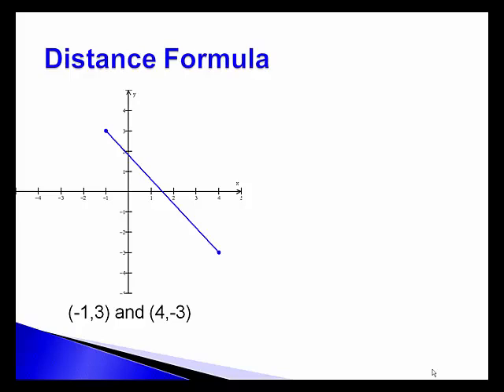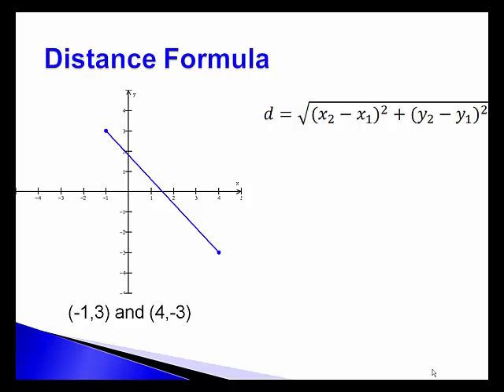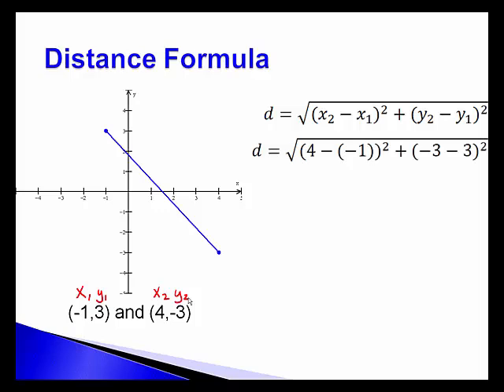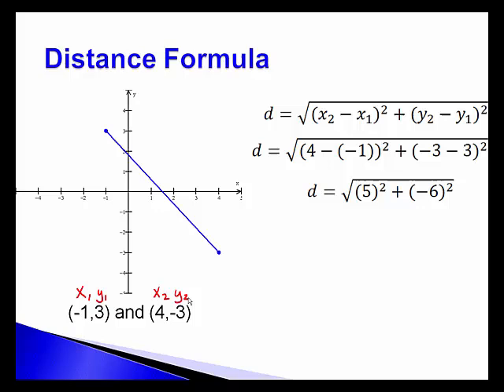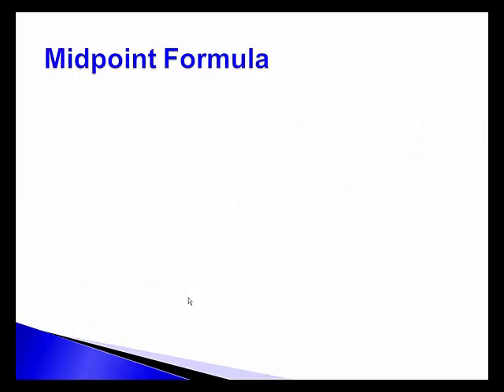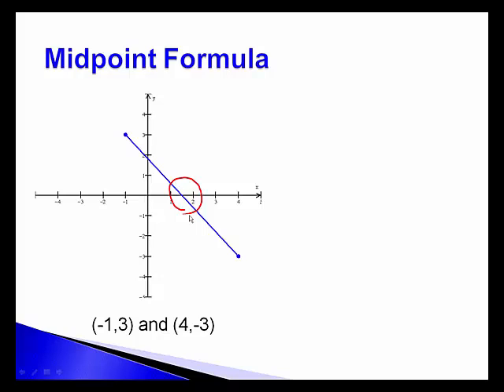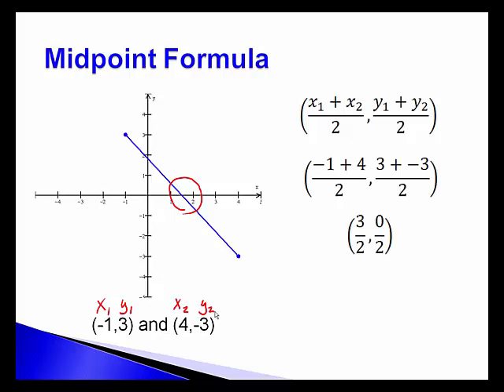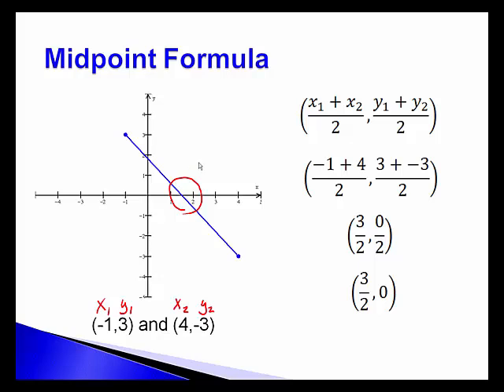1 2c Distance and Midpoint